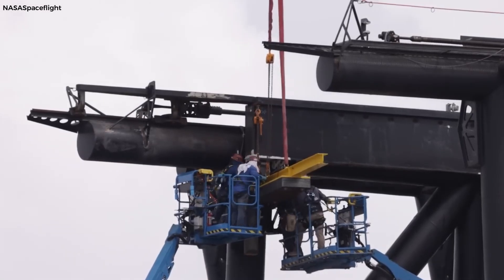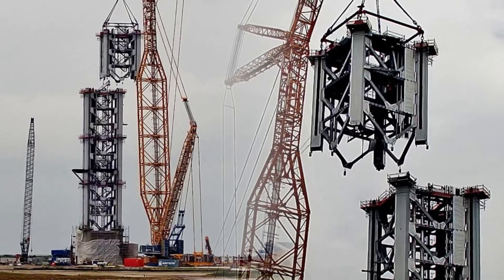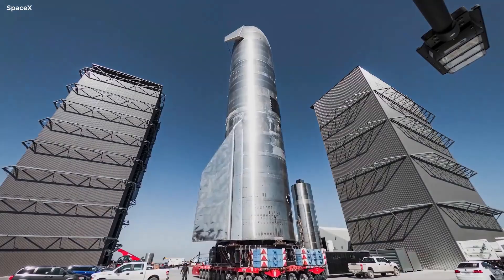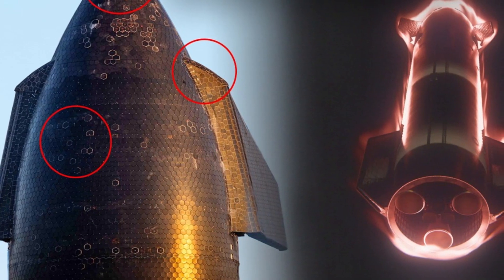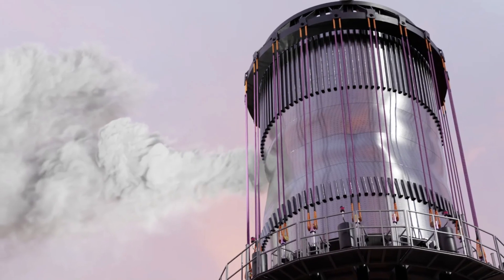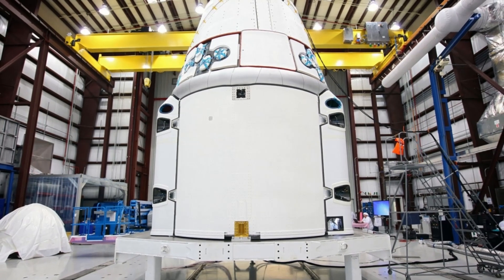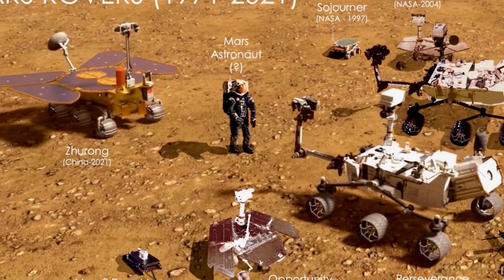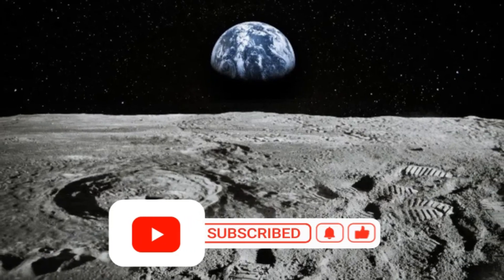Starship Test Before Flight 5: SpaceX's Finally Update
Welcome to Elon Mus, your ultimate source for the latest updates and in-depth analyses of SpaceX's groundbreaking projects. In this video, we dive into the highly anticipated Starship Test Before Flight 5, bringing you the latest developments and exclusive insights.